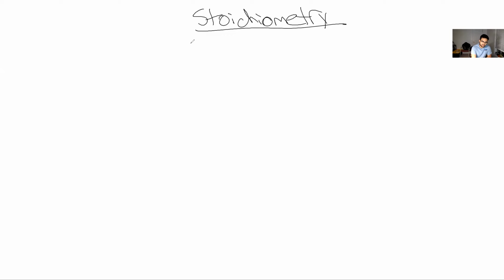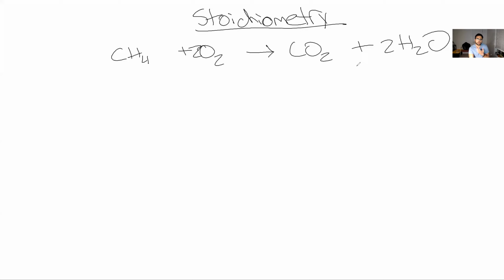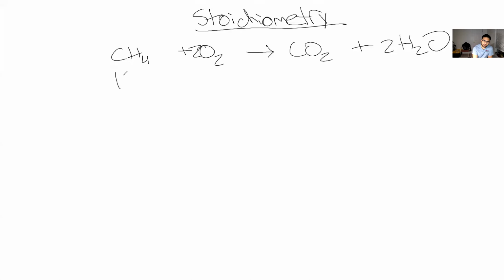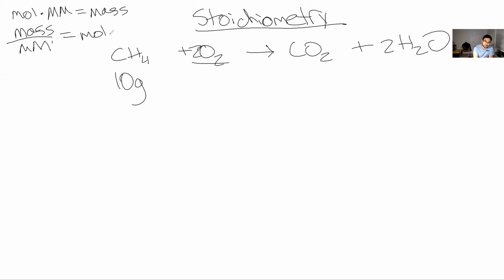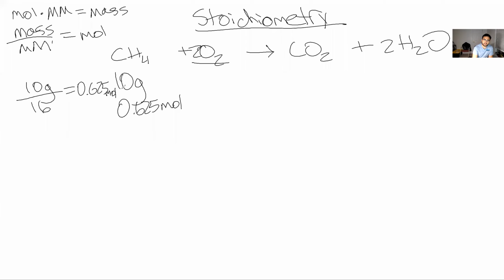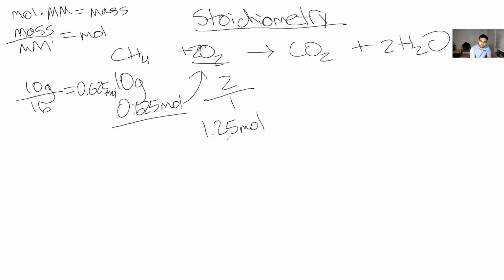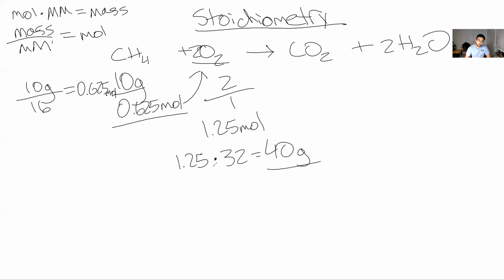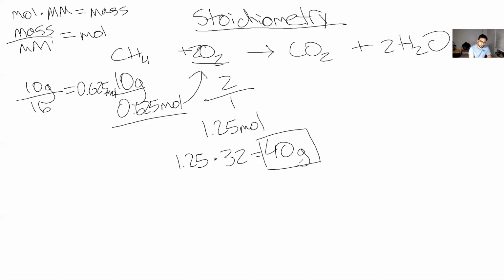CHM 141--Stoichiometry 1--CH. 3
In this video tutorial, the RLC tutor, Brenden Chetty, explains a popular concept that is somewhat confusing and difficult in CHM 141